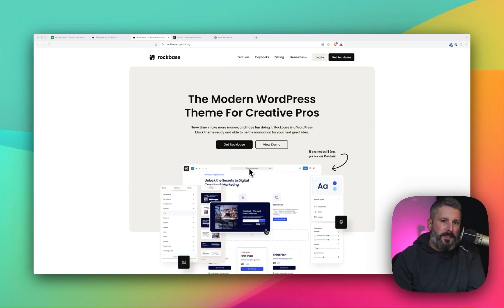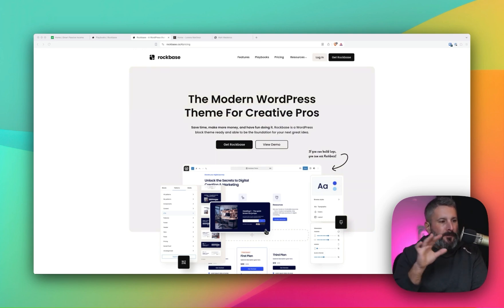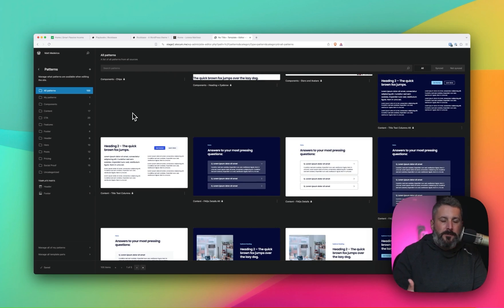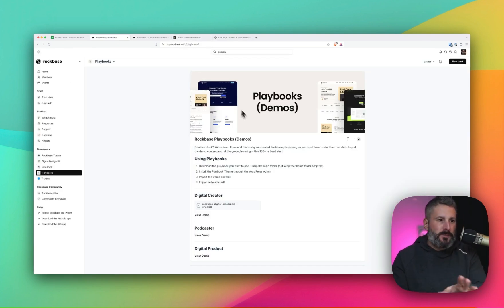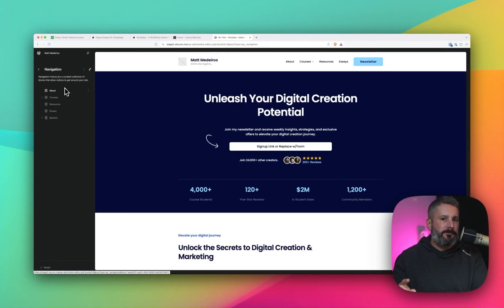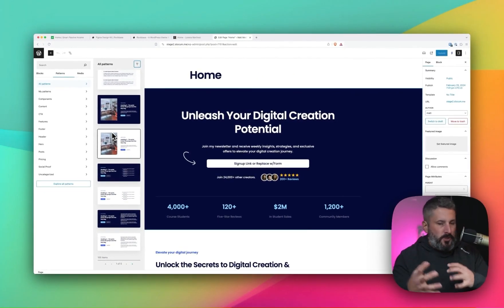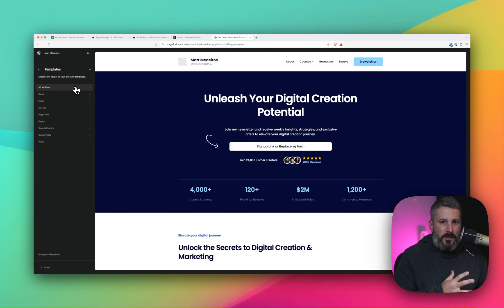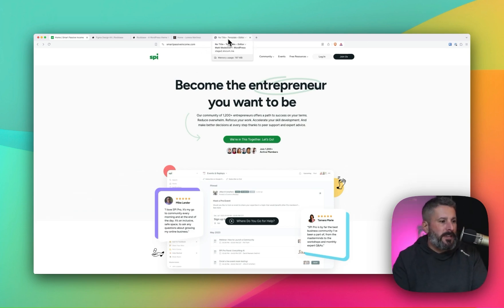OG WordPress Theme Designer is BACK!! Rockbase & Rafal Tomal 🔥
Rockbase is a new block based WordPress theme by OG theme designer, Rafal Tomal from StudioPress fame. If you're a creative, selling a digital product, you are going to love the design of this theme. It's still early days, so I expect it to improve over time. What do you think?

Chapters
00:00 Who is Rafal?